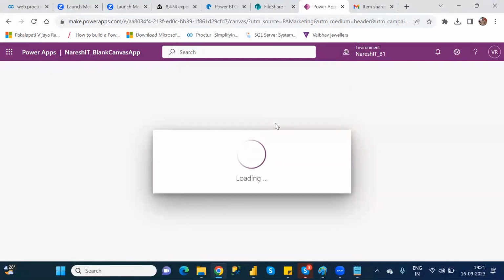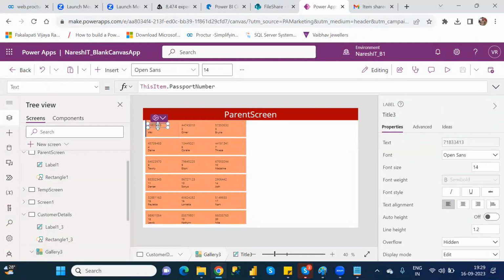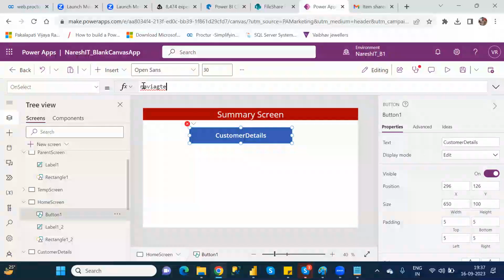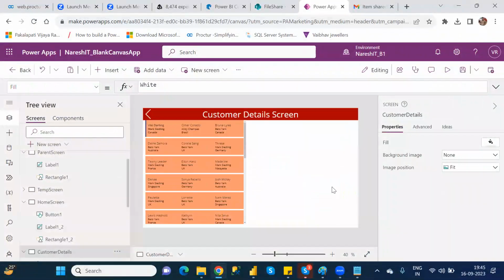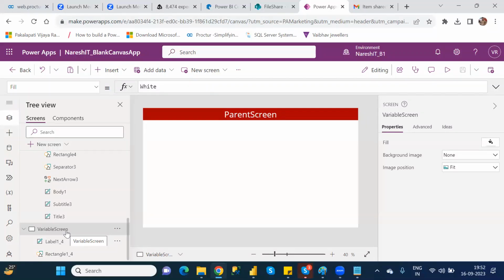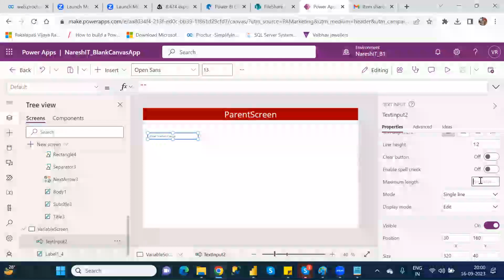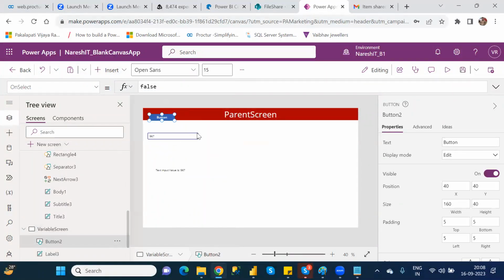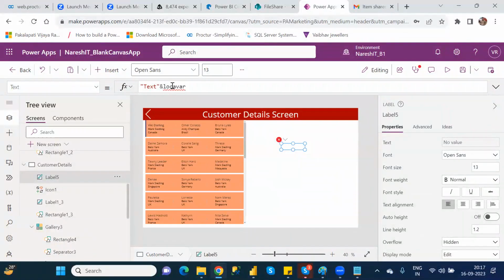Power Apps Class 30